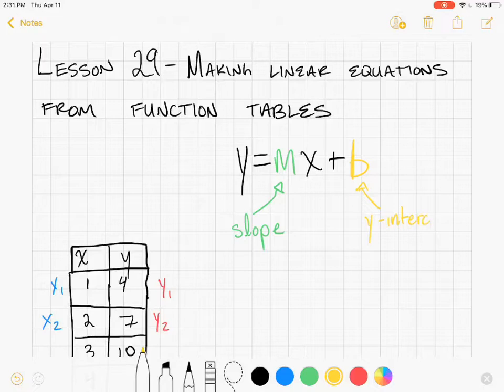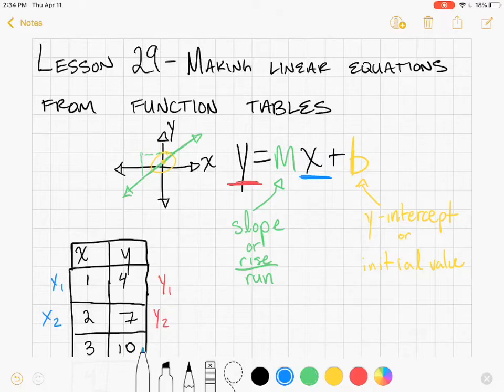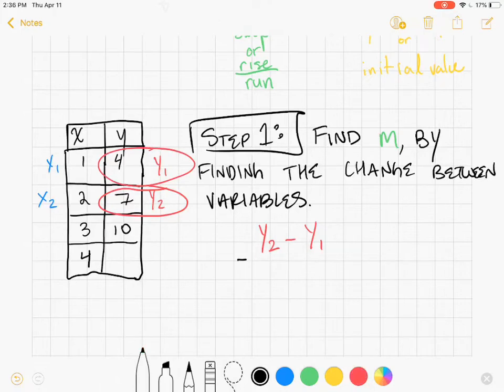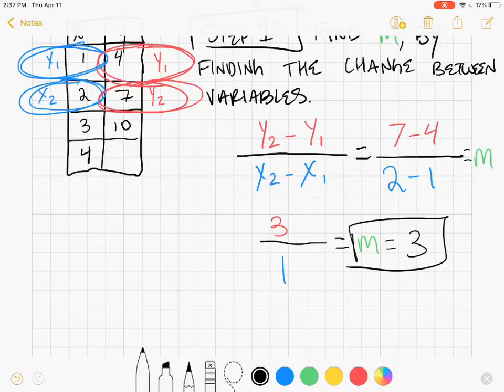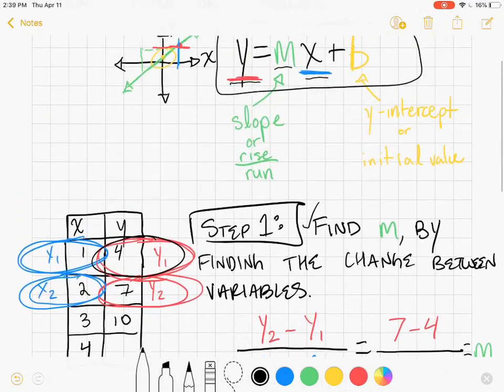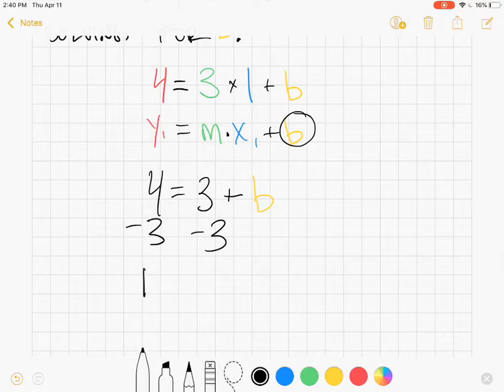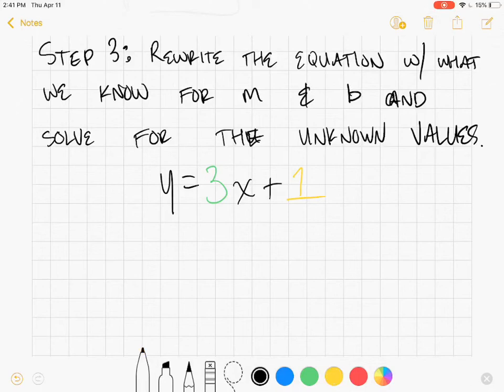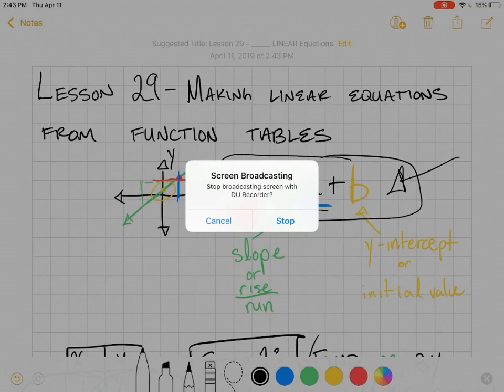U4 - Lesson 29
Writing equations from function table